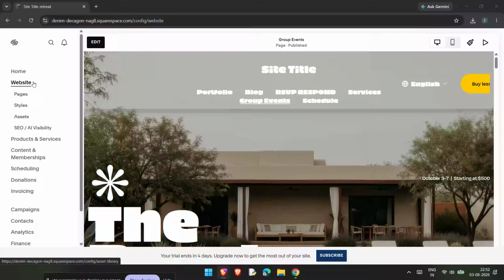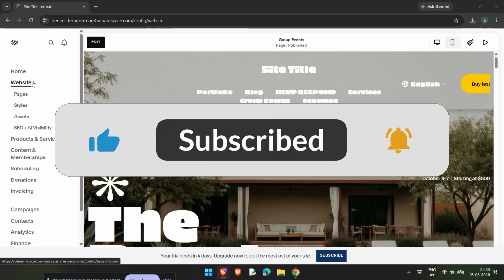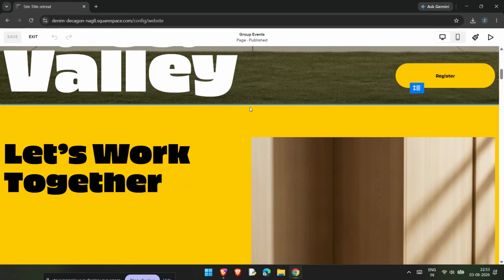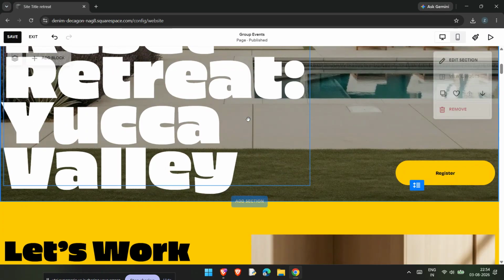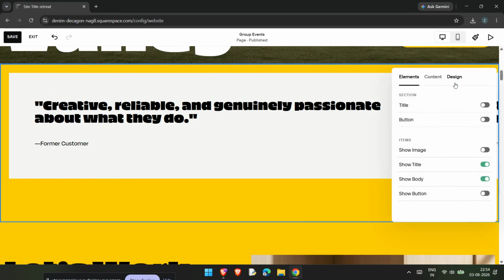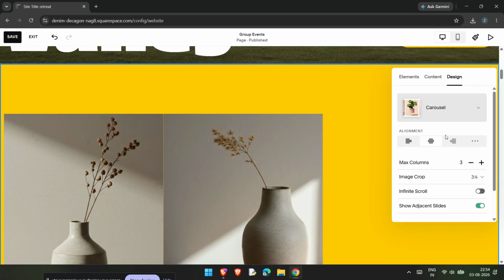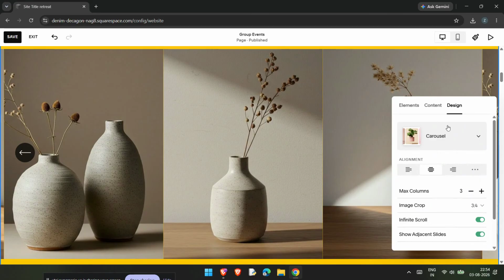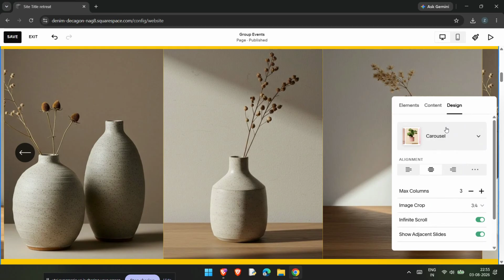How To Make Auto Scroll Carousel In Squarespace (Step By Step Guide)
Learn how to make an auto scroll carousel in Squarespace using a list section, carousel layout, and infinite scroll for a smooth looping design.
This step-by-step tutorial helps you create a professional, automated carousel for testimonials, services, or any list-style content.

🕚Timestamps:
0:00 Intro
0:17 Open The Page And Enter Edit Mode
0:36 Add A List Section
1:02 Choose A Carousel Grid Layout
1:23 Open Edit Content
1:39 Go To The Design Tab
1:52 Select Carousel From The Layout Dropdown
2:08 Turn On Infinite Scroll
2:23 Preview And Final Check
2:40 Outro

✍️What You'll Learn In This Video:
• How To Add A List Section In Squarespace
• How To Select A Carousel Grid Layout
• How To Change A Section To Carousel Mode
• How To Turn On Infinite Scroll In Squarespace
• How To Build An Auto Scrolling Carousel For Content
• How To Preview And Fine-Tune Your Carousel Design

💡Pro Tips:
• Use testimonials, services, or featured items for the best carousel results
• Keep each carousel item visually consistent for a cleaner look
• Test the section on desktop and mobile to make sure it behaves well
• Use the preview tool before publishing so you can catch spacing issues early